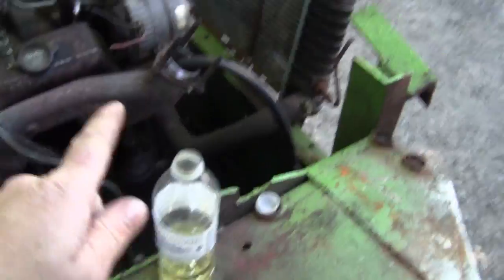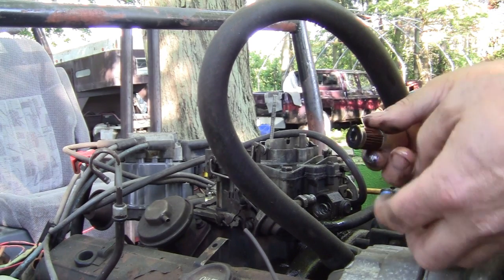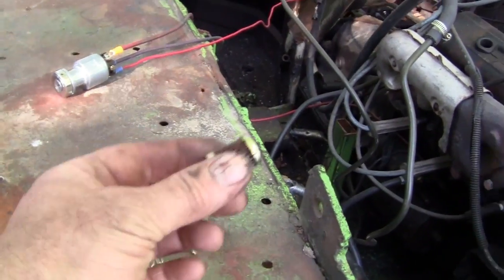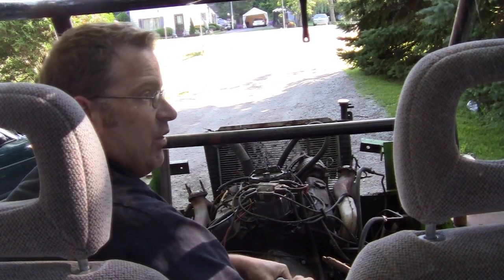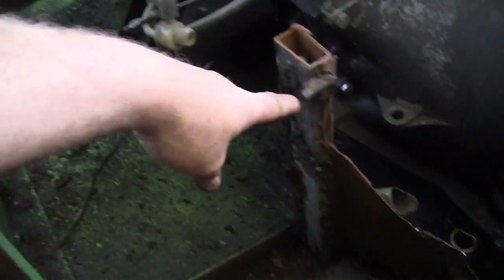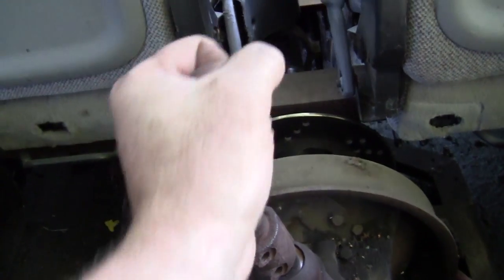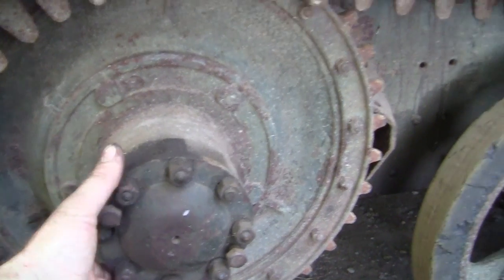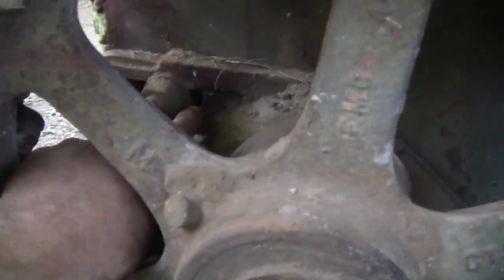The TANKenstein project 10 fuel delivery problems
time to upload, lets sees what happens.